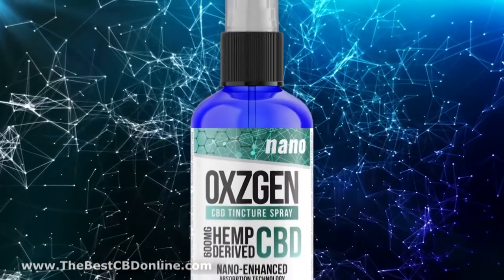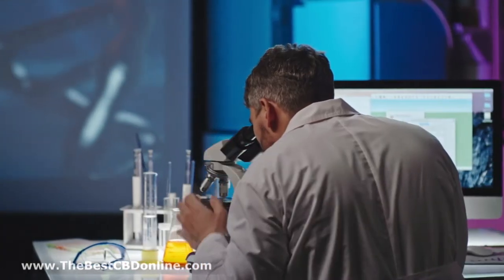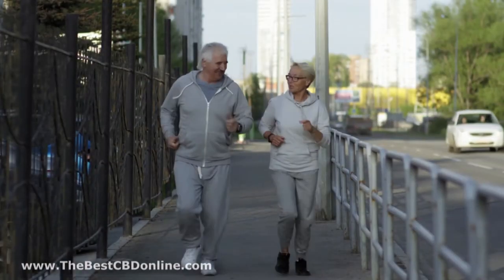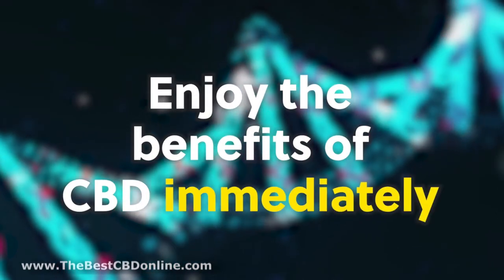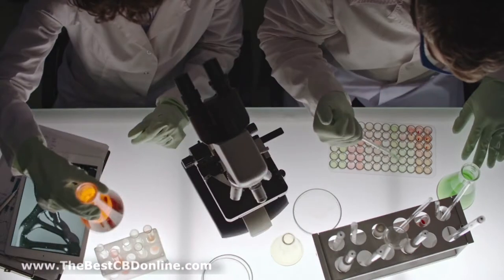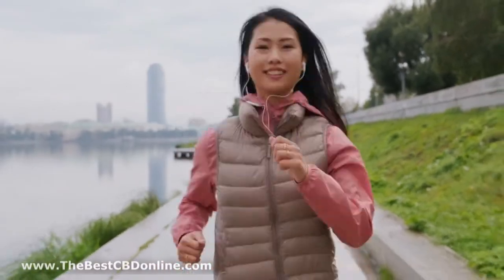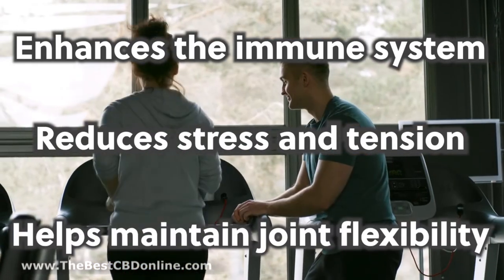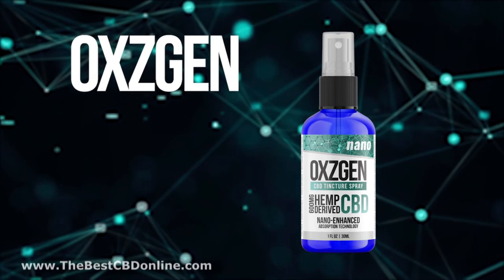NEW CBD Nano Spray Tincture